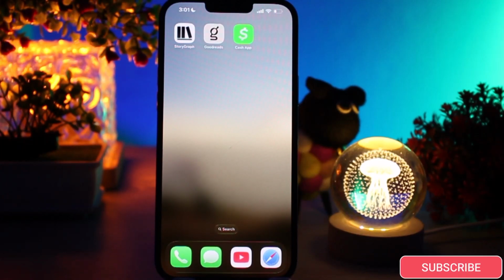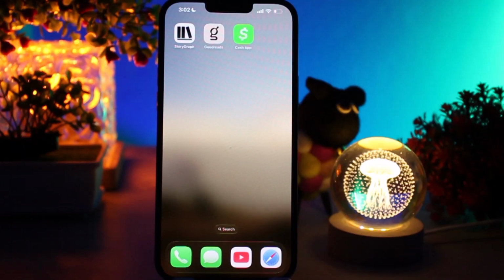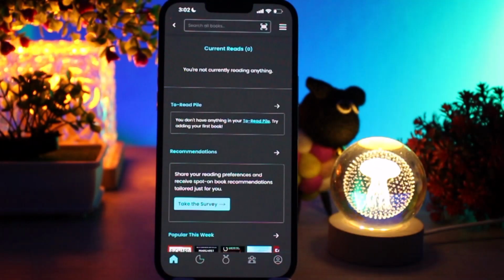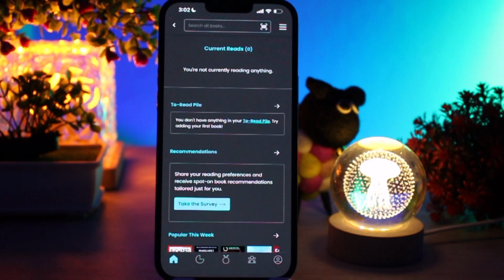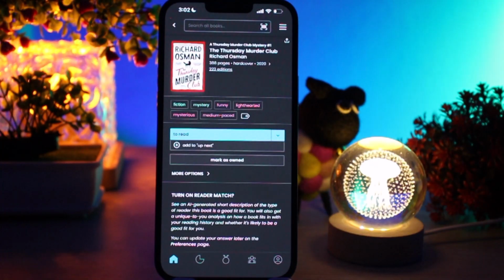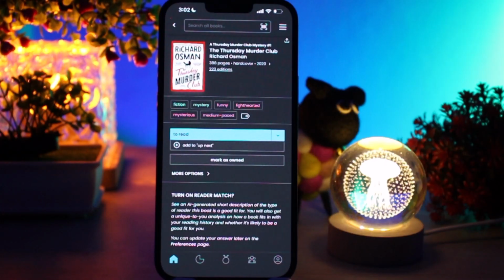How to Add a Book on StoryGraph Step-by-Step - Here's How You Can Do It // 2026 Edition